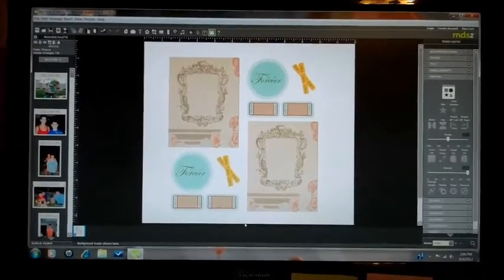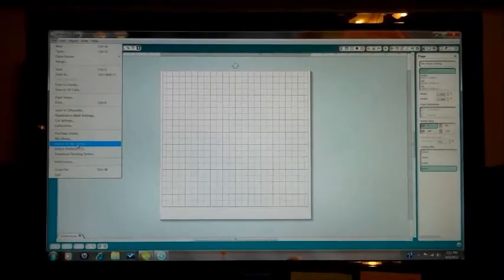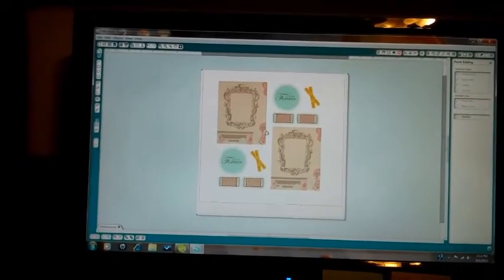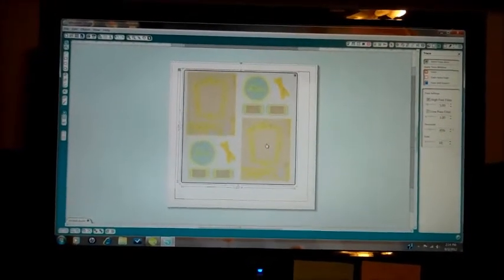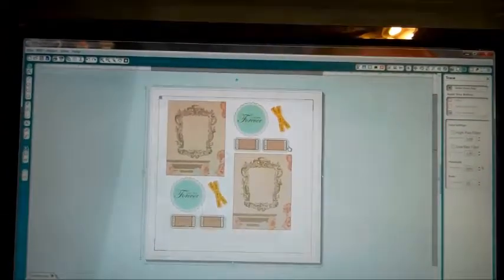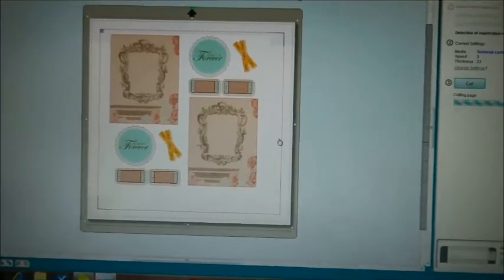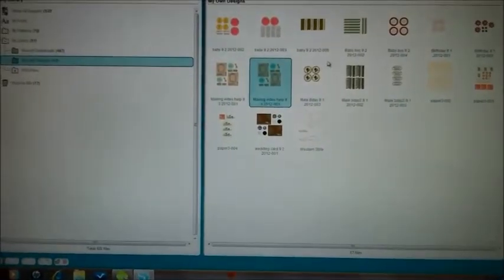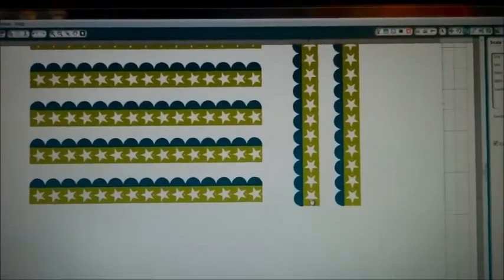Using MDS2 w silhouette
How to import MDS files to your Silhouette Cameo Program